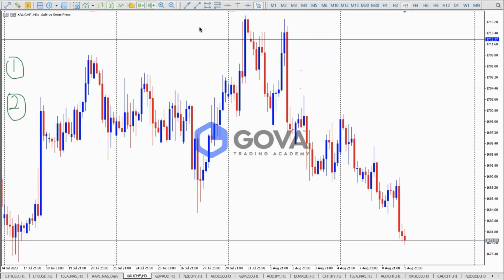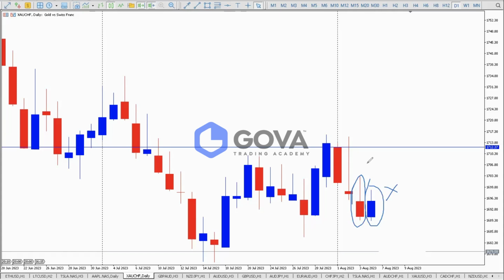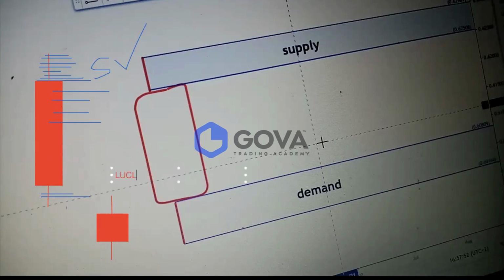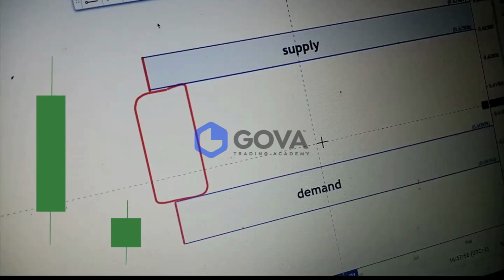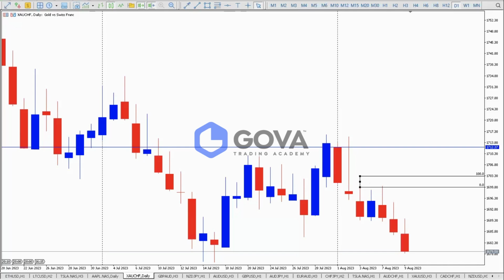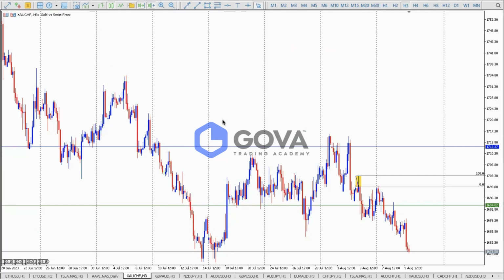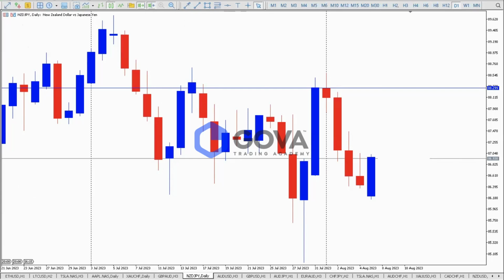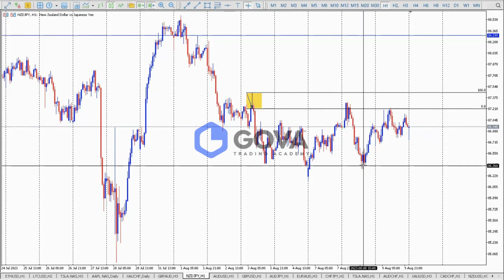23 FSCP & IMBALANCE 2